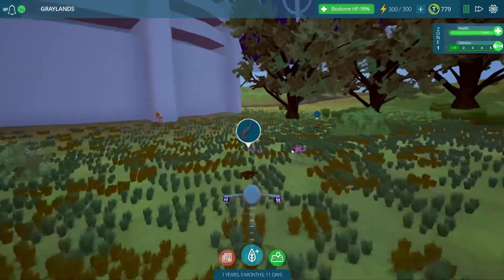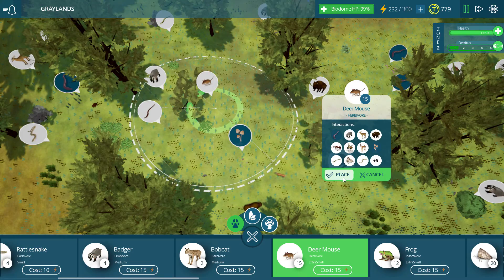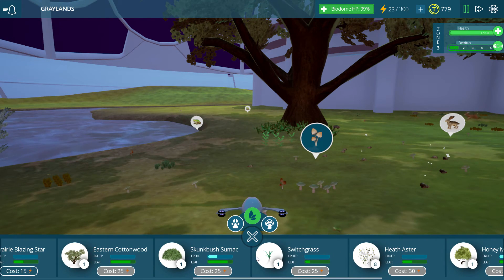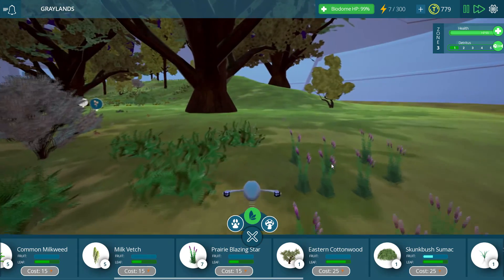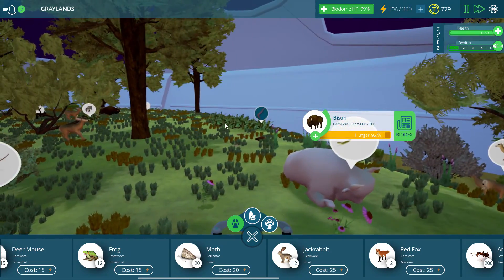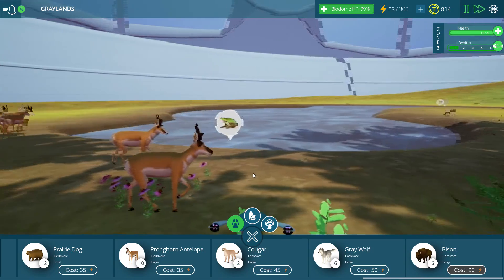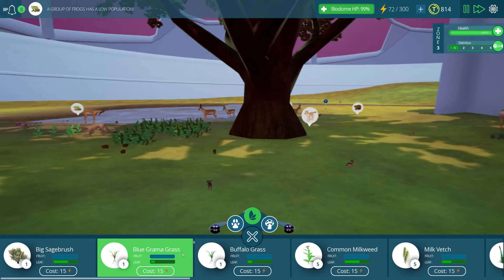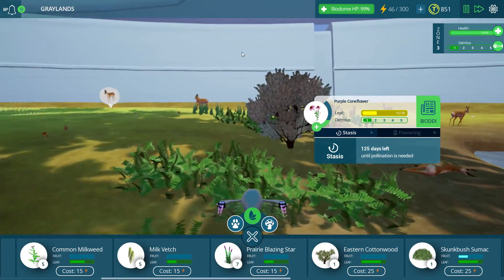Tyto Ecology | New Patch 1.5 Update! New Animations and Textures! | Part 13 | Gameplay Let's Play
We're back with more Tyto Ecology gameplay and this game is shaping up quite nicely.  Most recently Tyto Ecology released a brand new patch 1.5 that added quite a bit to the game.  Most noticeably are the animal animations, as now they don't simply just flop to the ground instantly.  Instead they slowly work their way down to go to sleep.  Also added is a new resolution quality slider, and we go right ahead and put ours up to the MAX!  It really does help, and I can see the continuing graphical improvement as the developer adds more and more graphical adjustments.  Not only this, but the water has been overhauled quite a bit, and now instead of just looking like a blue blob, it actually has movement and its own graphics.  Beyond all of this updating, we continue to expand our grasslands biome so that it REALLY looks like it's starting to flourish, and we've reached the watering hole!  Hope you folks are enjoying Tyto Ecology!